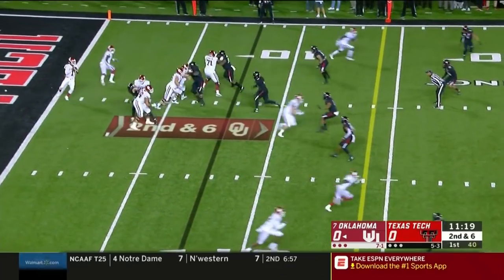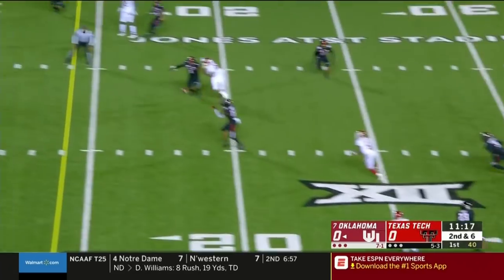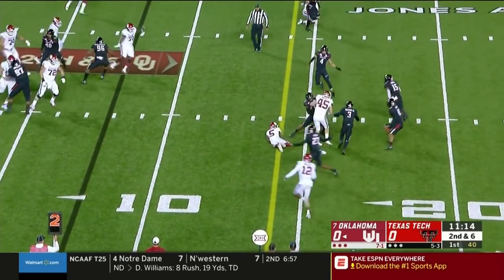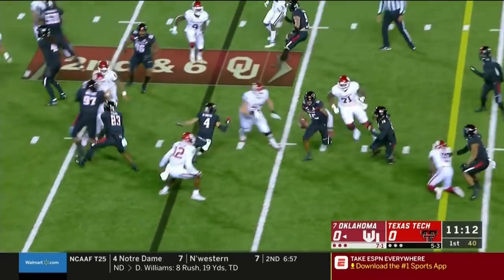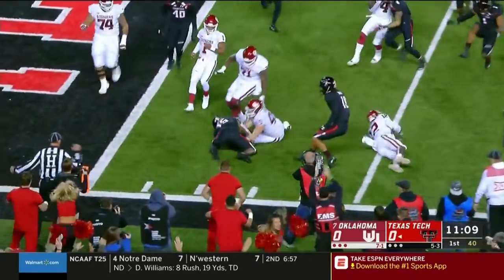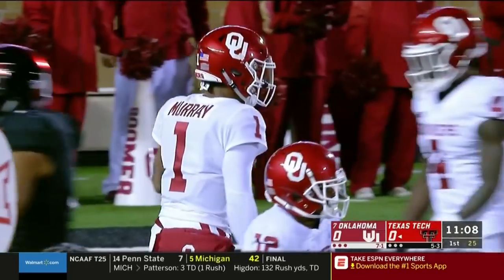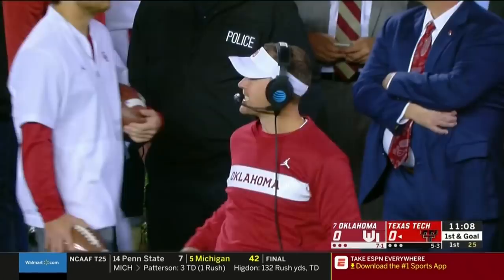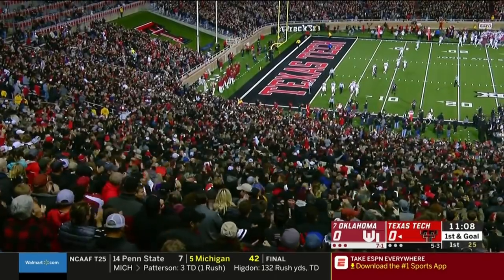Texas Tech Football vs. Oklahoma: Highlights | 2018